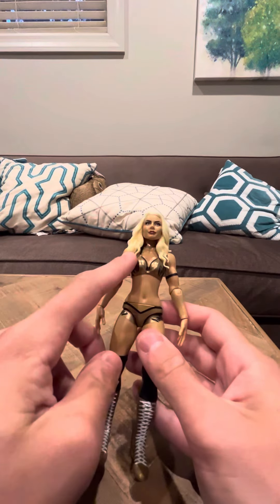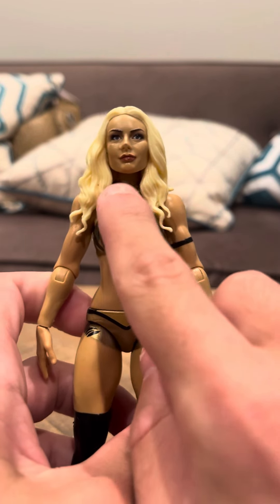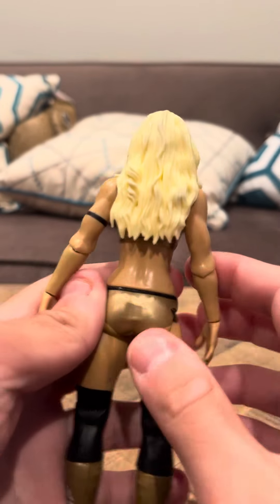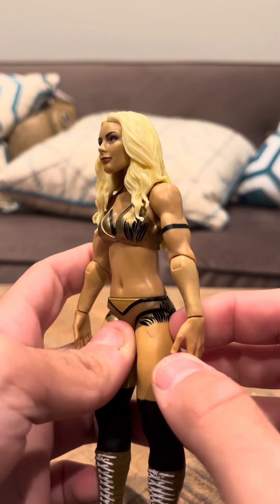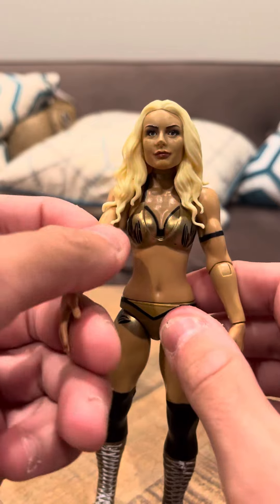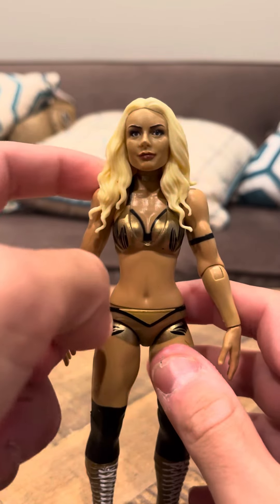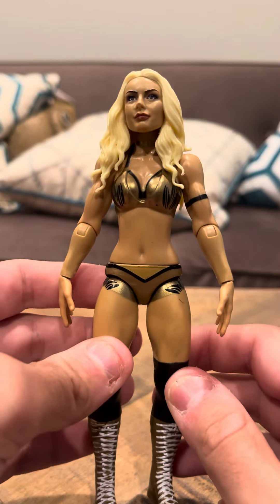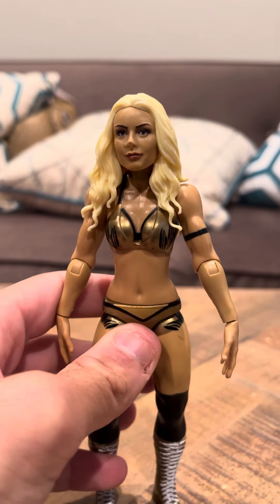WWE Divas Mandy Rose Figure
This is one of the divas presumably on WWE.